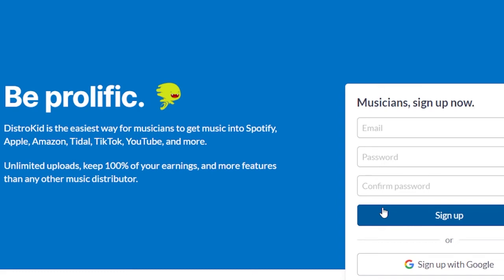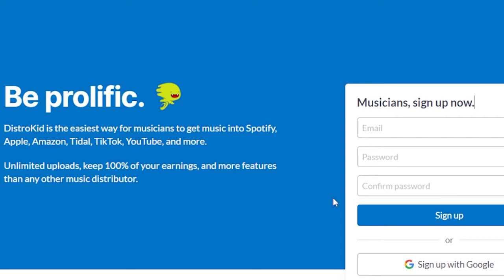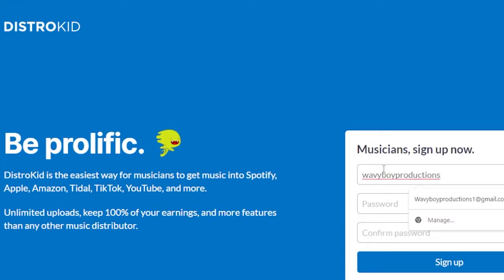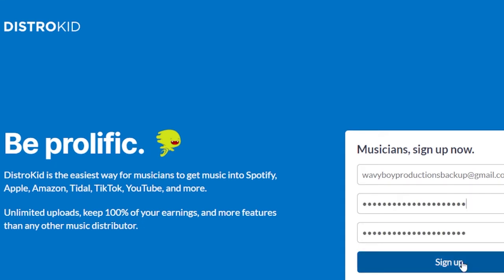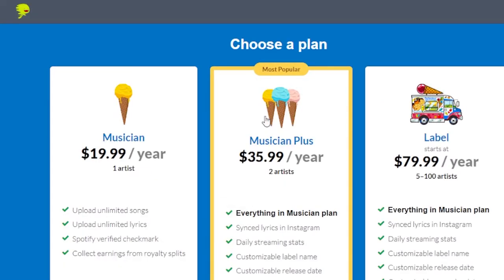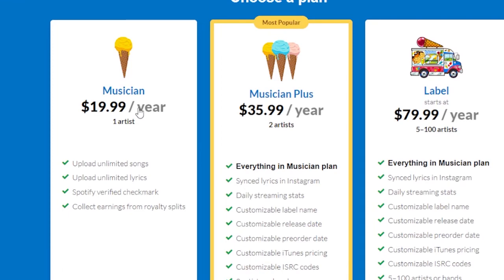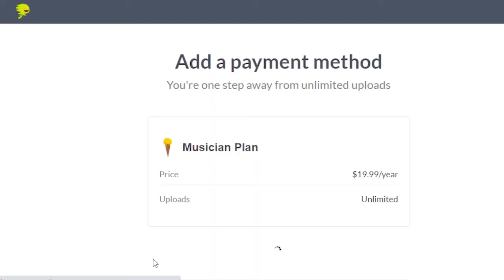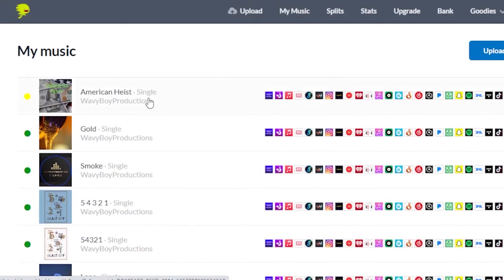How To Sign Up For Distrokid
In This Video I will be showing you how to sign up for Distrokid, Distrokid is a distribution service for musicians to distribute Music/Songs/Beats To All Streaming Platforms and Collect 100% of the revenue made from streams. If You're a Musician Getting Your Music onto platforms where it can be streamed by listeners and fans of your music is essential.

As a Music Producer, I Use DistroKid Currently and have been uploading my beats and songs/mixtapes on there for a few years now, compared to many services for musicians that I've come across along my producing career Distrokid is not only essential but it's worth it. That will be applied at checkout

distrokid review
how to get your song on apple music
how to get your songs on apple music
how to put your songs on apple music
how to put your song on apple music
how to get your song on all streaming services
how to get your song on spotify
distribute songs to spotify
distribute songs to apple music